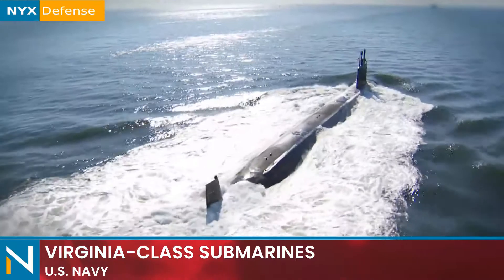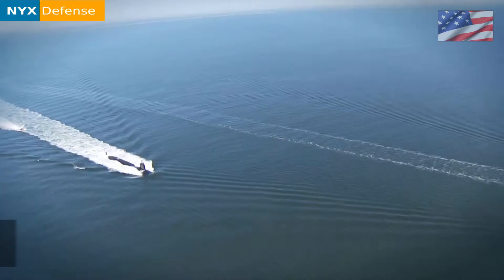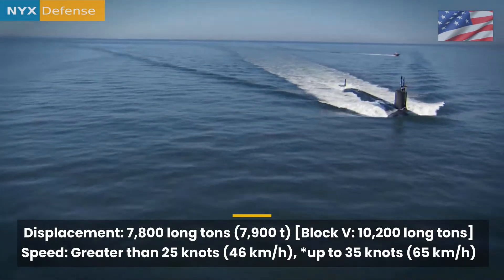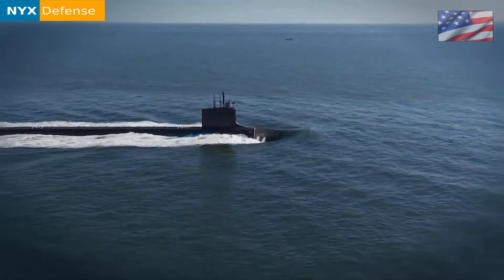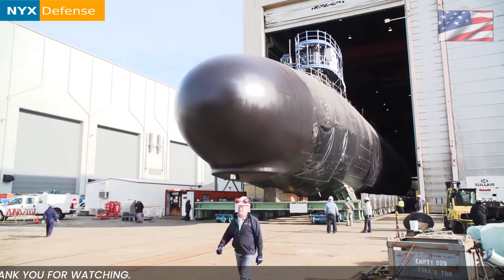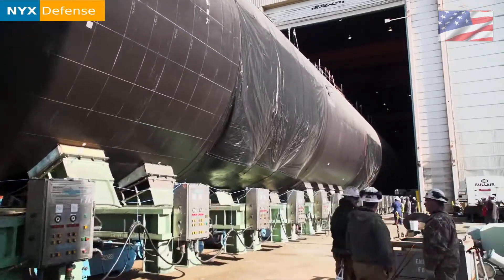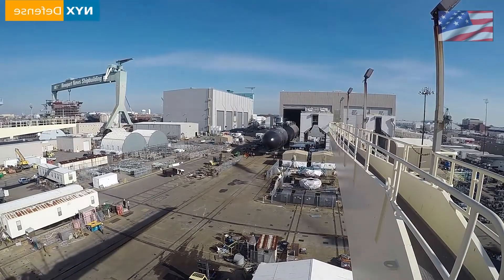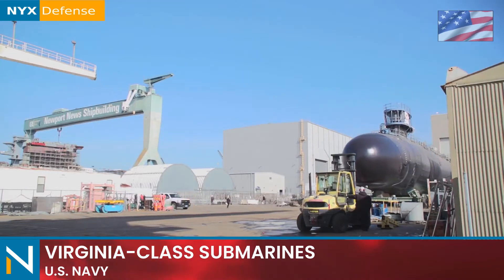Virginia-Class Nuclear Powered Fast Attack Submarines of U.S. Navy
The Virginia class, also known as the SSN-774 class, is a class of nuclear-powered cruise missile fast-attack submarines, currently in military service in the United States Navy. Designed by General Dynamics's Electric Boat (EB) and Huntington Ingalls Industries, the Virginia-class submarines are the United States Navy's latest undersea warfare platform which incorporates the latest in stealth, intelligence gathering and weapons systems technology.

Virginia-class submarines are designed for a broad spectrum of open-ocean and littoral missions, including anti-submarine warfare and intelligence gathering operations. They are scheduled to replace older Los Angeles-class submarines, many of which have already been decommissioned. Virginia-class submarines will be acquired through 2043, and are expected to remain in service until at least 2060, with later submarines expected to remain into the 2070s.